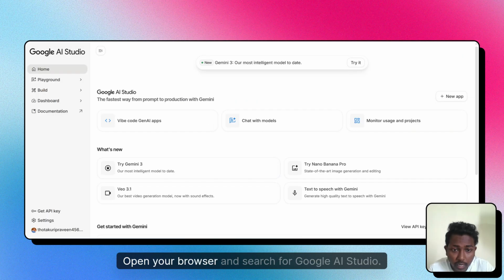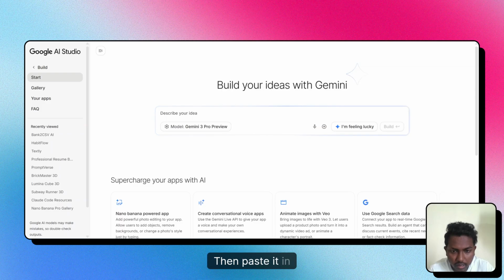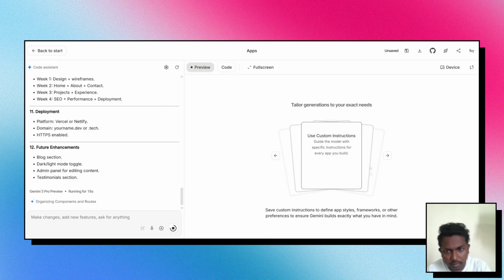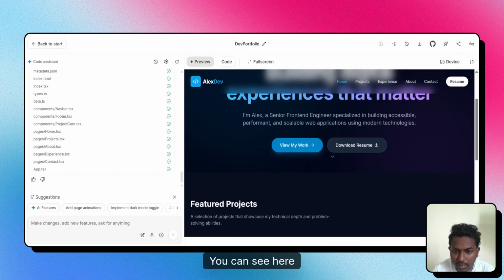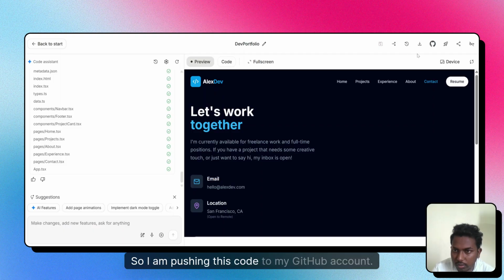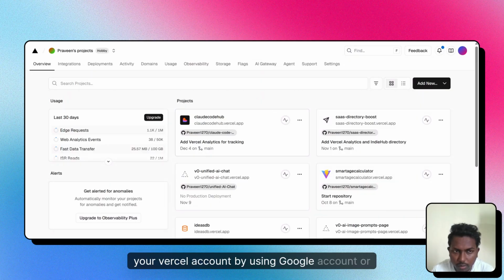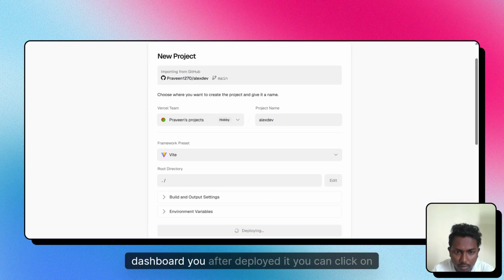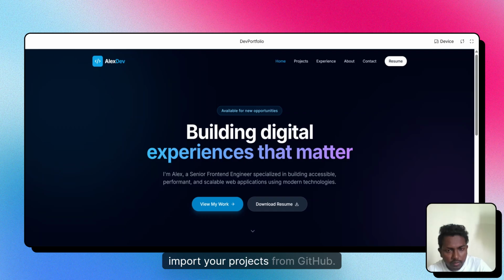I Used Google AI Studio to Build a Website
In this complete tutorial, I'll show you how to build and deploy a fully functional website using Google AI Studio from scratch - completely free! Whether you're a beginner or experienced developer, this step-by-step guide will help you create your own website powered by Google's AI technology.

Timestamps
00:00 Introduction to Website Building
00:02 Creating a Google A Studio Account
00:31 Generating Your PRD File
01:29 Building a Portfolio Website
02:50 Setting Up GitHub for Deployment
03:27 Previewing Your Website
05:00 Pushing Code to GitHub
06:04 Creating a Vercel Account
07:25 Deploying Your Website Live
08:15 Final Thoughts & Summary

1. Students learning web development
2. Beginners who want quick results
3. Developers exploring AI tools
4. Anyone building a portfolio or project